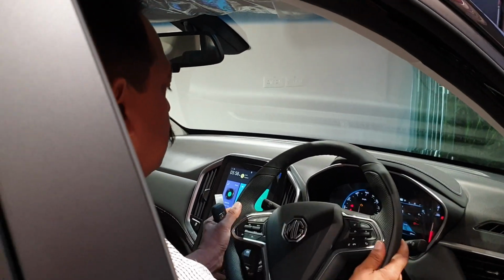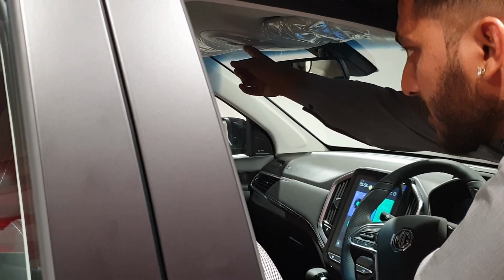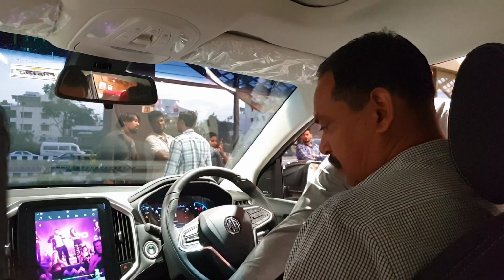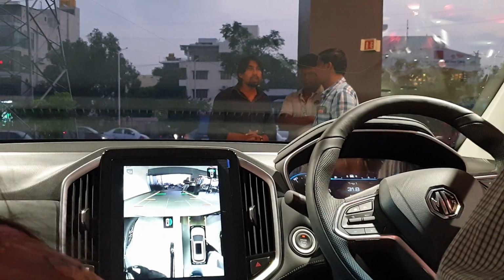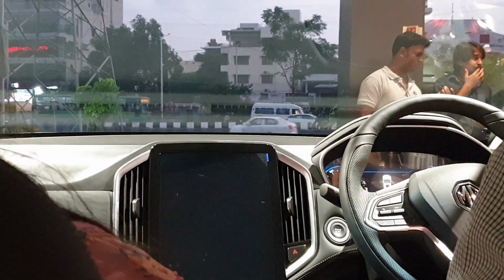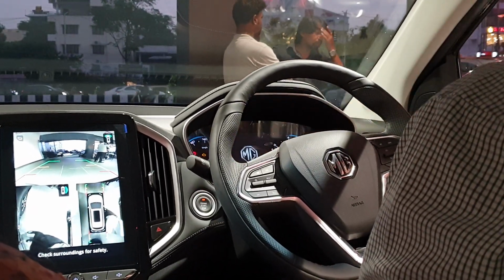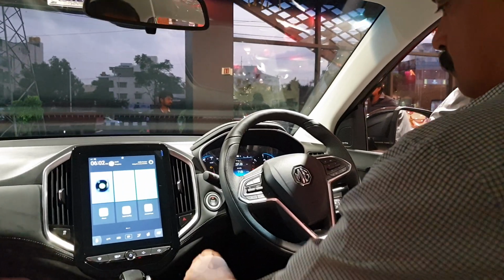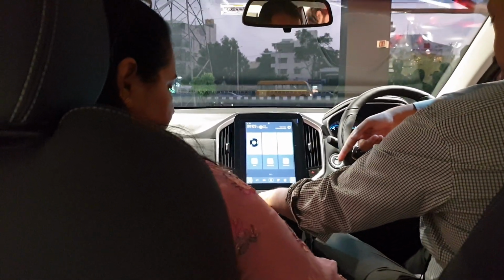Coming in Gypsy & Taking Delivery of MG Hector Bold Color|Features Explained|Exterior&Interior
Fantastic Special Offers @ Amazon
For making Car/Bike Delivery videos contact @ 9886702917